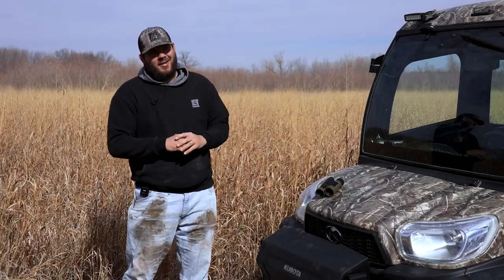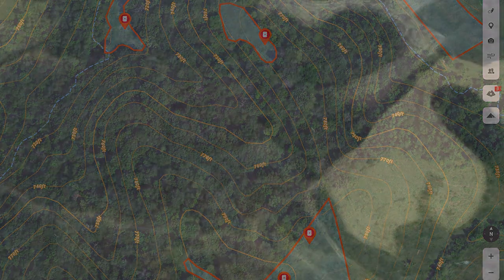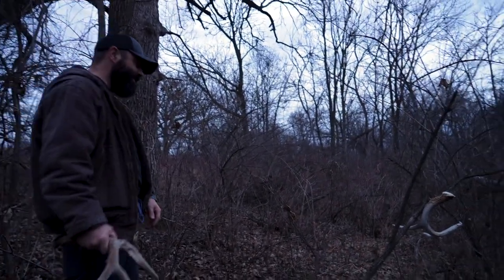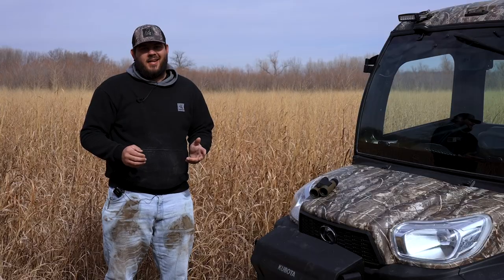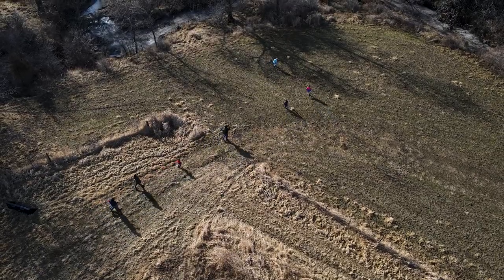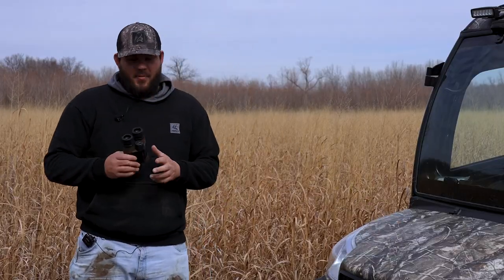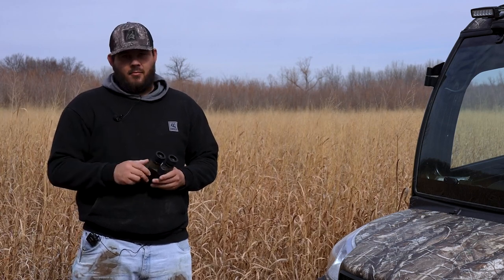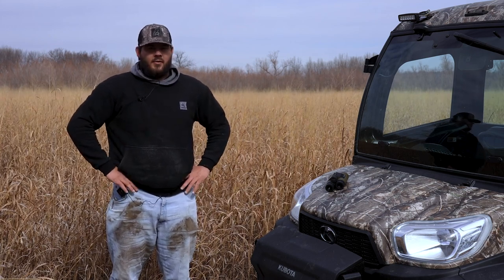Top 5 Shed Hunting Tips | Midwest Whitetail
Midwest Whitetail's Rye Ludwig shares his top 5tips on how to have the most success when antler shed hunting.

For more tips and reviews, check out Midwest Whitetail's Ambassador page at MidwayUSA